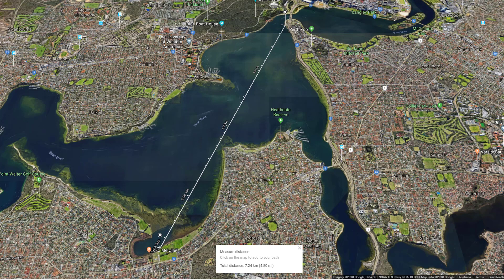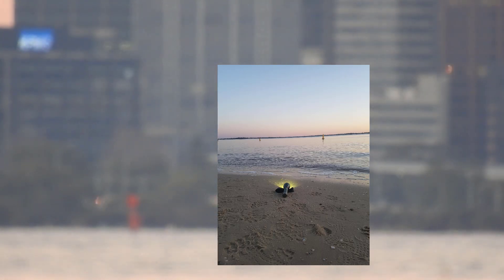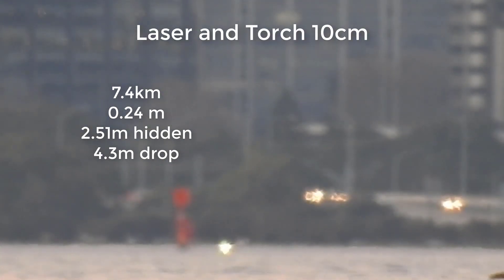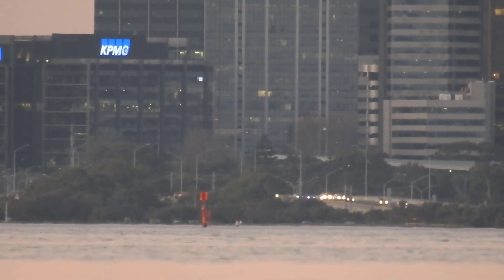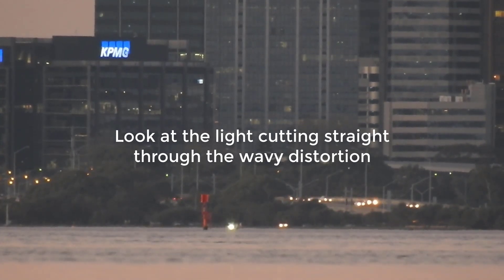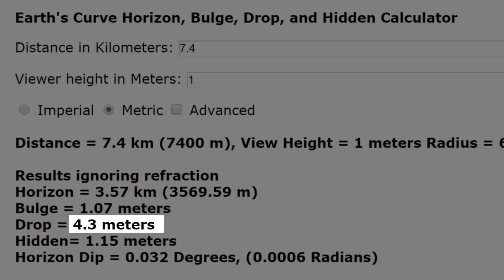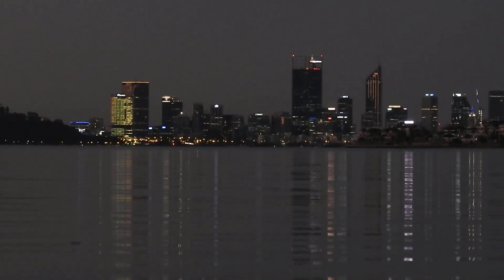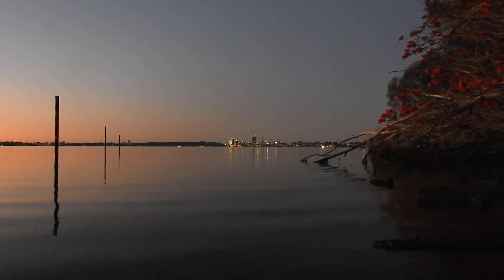Is the Swan River flat? [FLAT EARTH PERTH] Episode 4 - 3 Sticks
Globers dismiss all laser and light observations as refraction. In this episode, we combine the auto level parallel to the water surface with a torch and a laser to show it can't be refraction. A big thank you to my assistant who did a fabulous job helping me today.